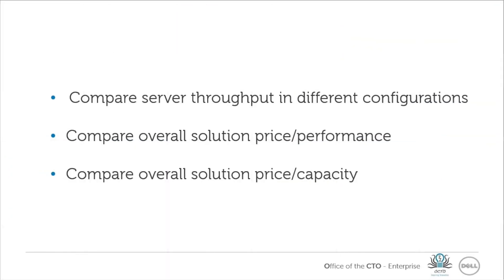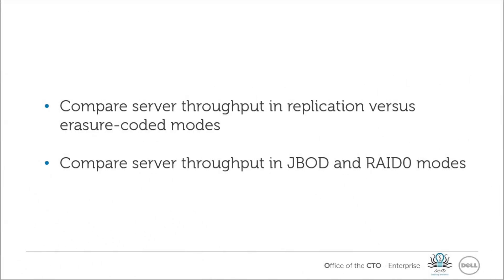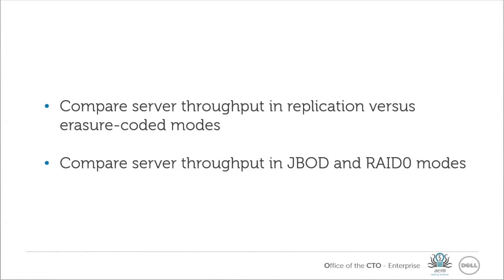PowerEdge R730XD and Ceph sizing guide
Vallerie Padilla of Dell EMC's server CTO group gives a highlevel overview of the Ceph white paper that gives performance and performance and sizing guidance on the Dell EMC PowerEdge R730XD